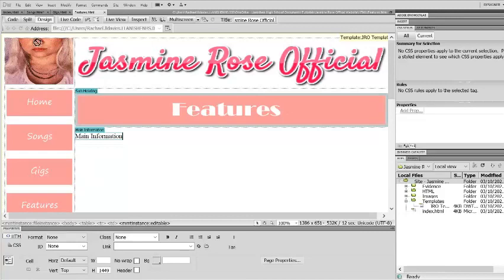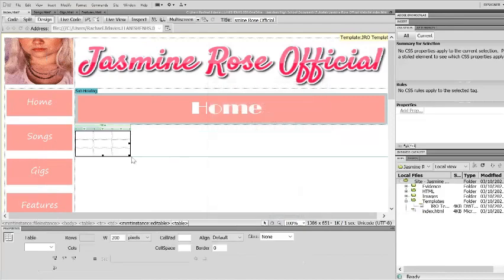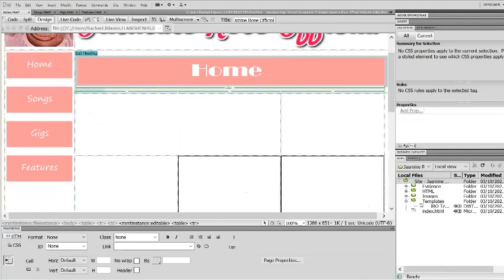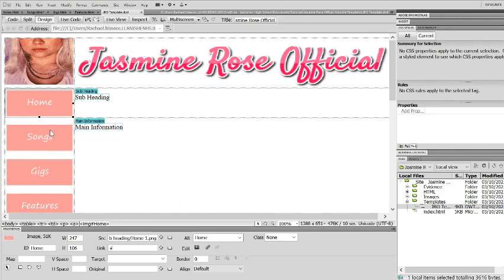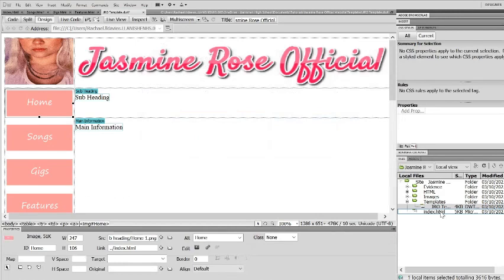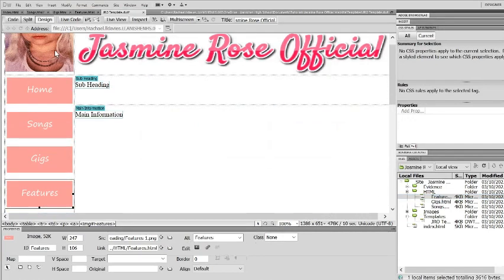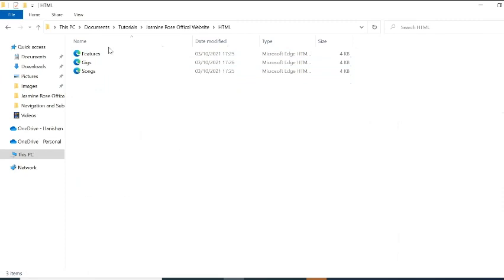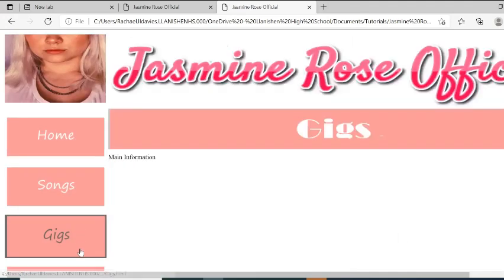Dreamweaver Linking Roll over to HTML pages (7)